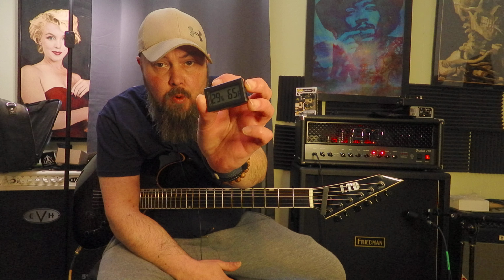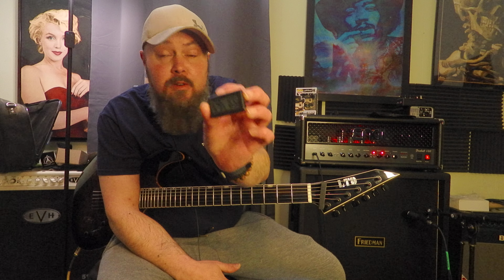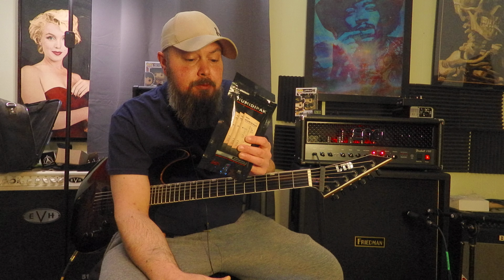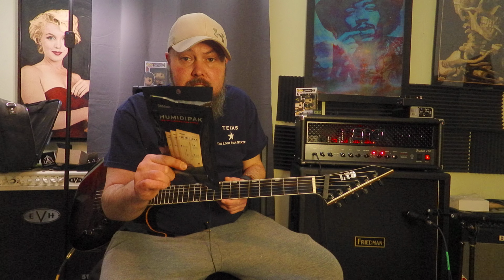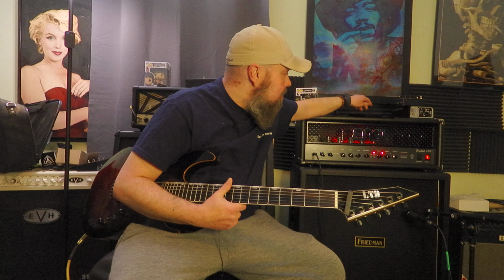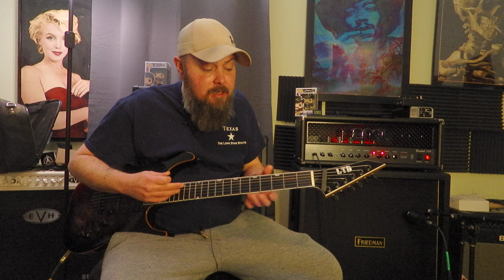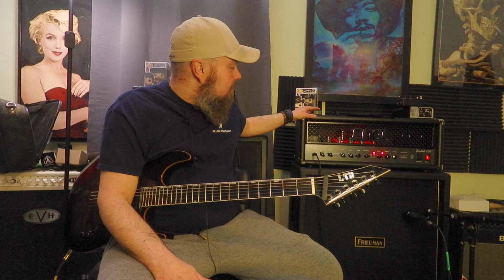Humidity does what to My Guitar???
Veanic 4-Pack Mini Digital...

D'Addario Accessories Guitar...